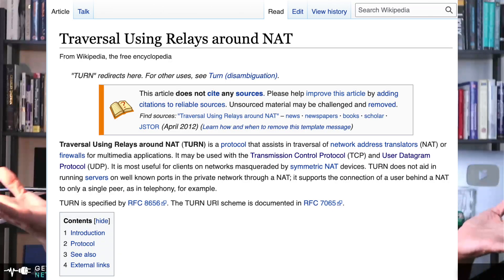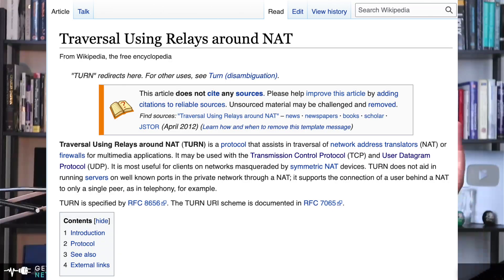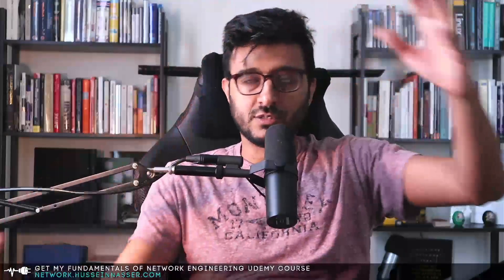UDP hole punching | The Backend Engineering Show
In this episode of the backend engineering show I discuss UDP hole punching in details.

Stay Awesome,
Hussein